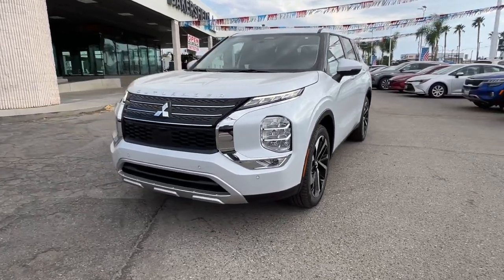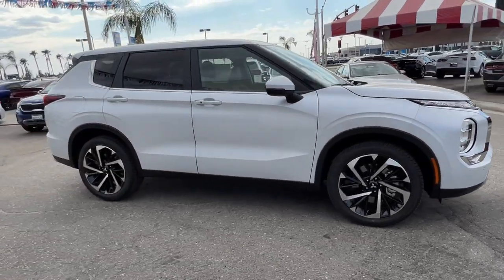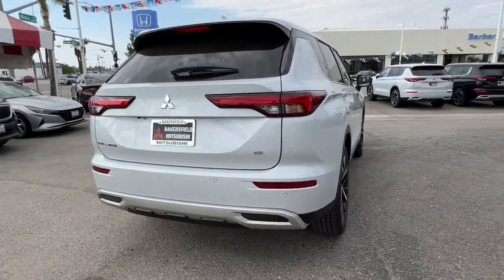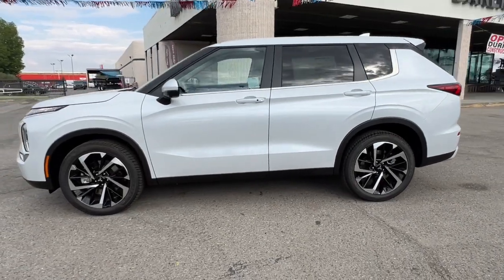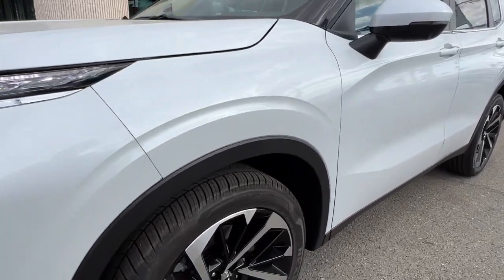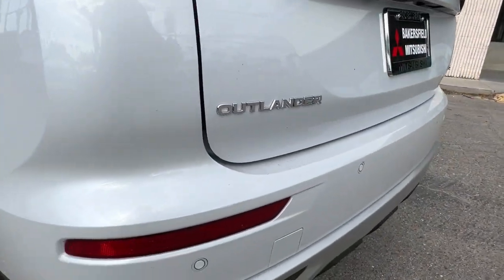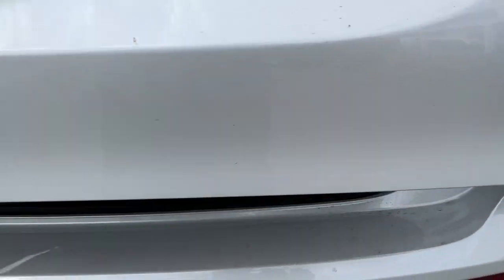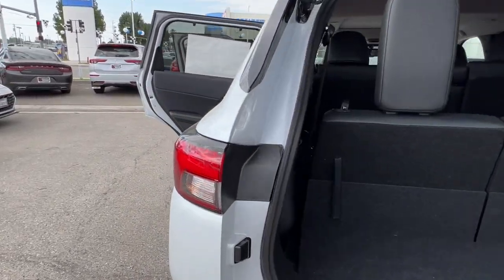2024 Mitsubishi Outlander 13438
White Diamond New 2024 Mitsubishi Outlander SE available in 4600 Wible Rd, Bakersfield, California at Bakersfield, CA.

Bakersfield Mitsubishi
4600 Wible Rd

White 2024 Mitsubishi Outlander SE FWD CVT 2.5L 4-Cylinder DOHCbrbr24/31 City/Highway MPG